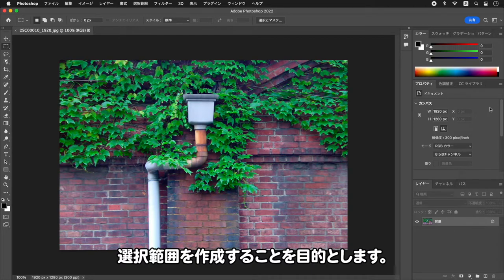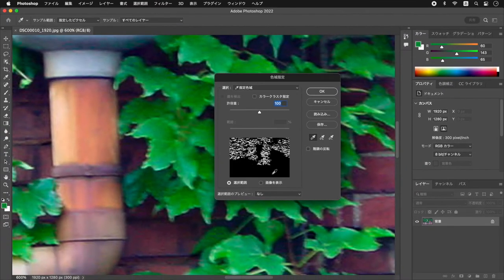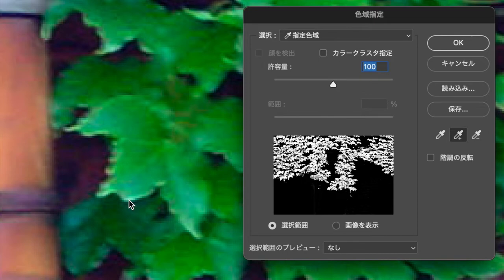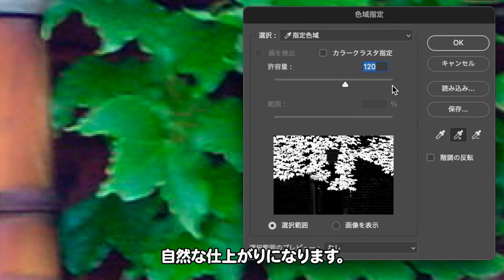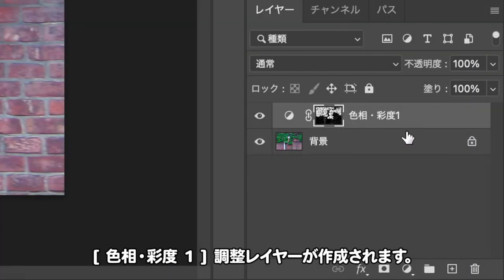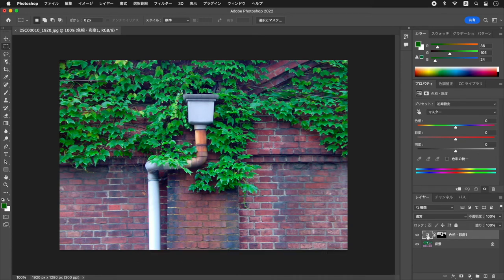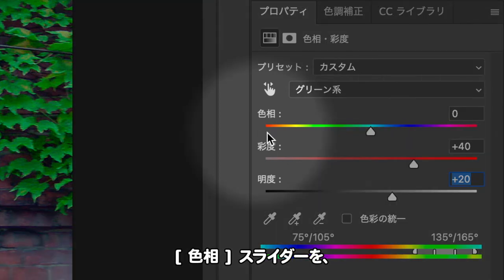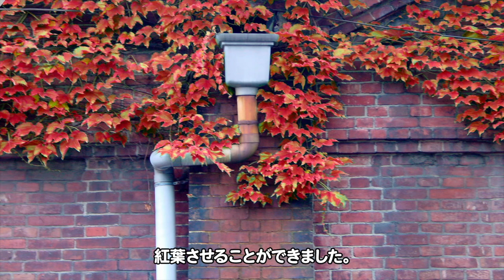【Photoshop講座】緑の葉を秋らしく紅葉させる方法「色域指定と色相・彩度の使い方」【2022】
色の属性には、色相、彩度、明度があります。これらは数値によって表されます。それぞれの数値が関係し合って、ひとつの色が作られています。しかし、色変換の一般的な認識は、簡単な操作で大きく変わる「色相」だけで済まされていることが多いです。緑の葉を違和感のない鮮やかな紅葉に変えてみましょう。

【目次】
00:00 はじめに
[STEP-01] 緑の葉を選択する
01:17 中間調をサンプリング
03:59 サンプルに追加
05:02 許容量を調整
[STEP-02] 調整レイヤーを作成する
06:19 色相・彩度を作成
07:14 レイヤーマスクを修正
[STEP-03] 緑の葉を色変換する
08:29 シアン系を黄色に
09:48 グリーン系を赤色に

【ギプス的攻略法】色の系統を選択！
[ 色相・彩度 ] には、対象とする色の系統が選択できる項目があります。緑の葉には、色の要素として、グリーン系のほか、イエロー系、シアン系なども含まれています。これらの色域を選択して、それぞれに調整を加えると、単調にならない、自然な仕上がりが見込めます。